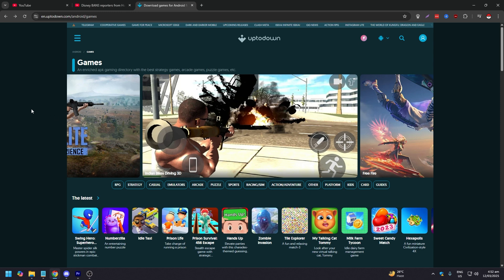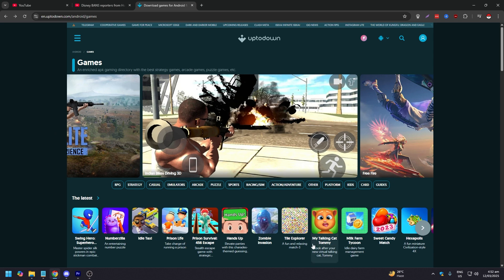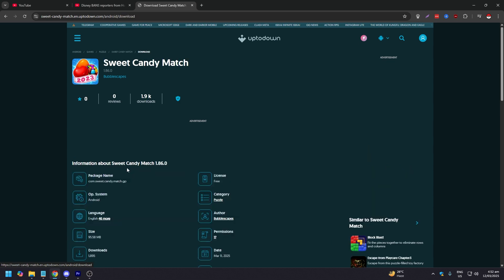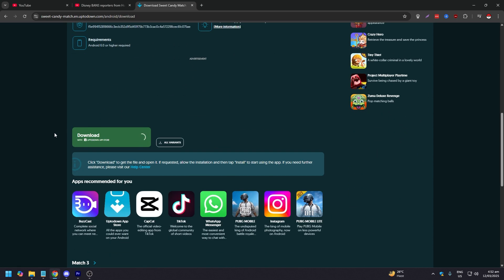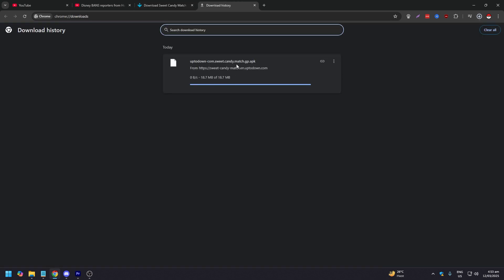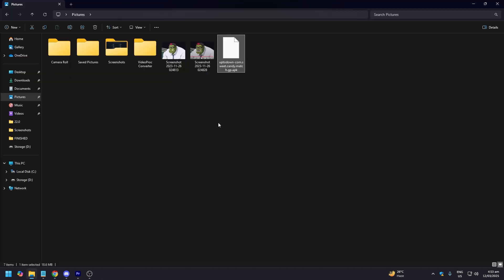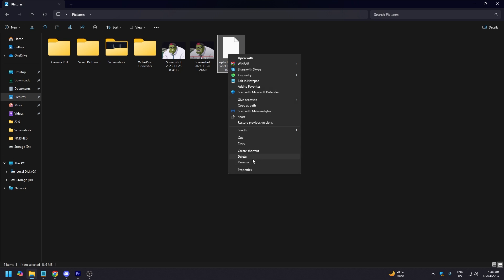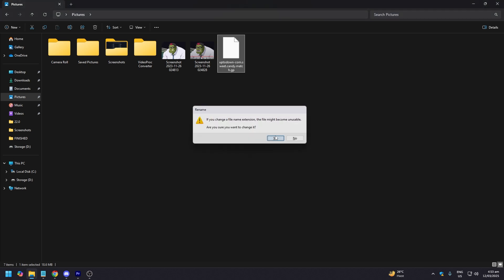How to Convert APK to EXE in Windows (Full Guide)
Learn how to convert APK to EXE in Windows with this full guide. Follow the step-by-step instructions to easily convert your Android apps to Windows applications.